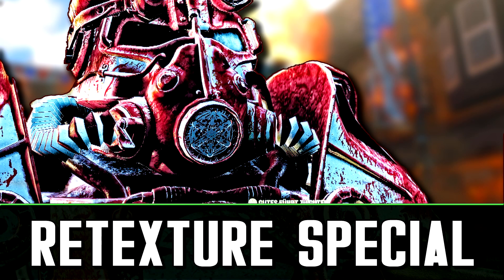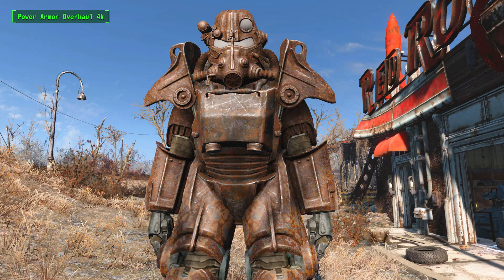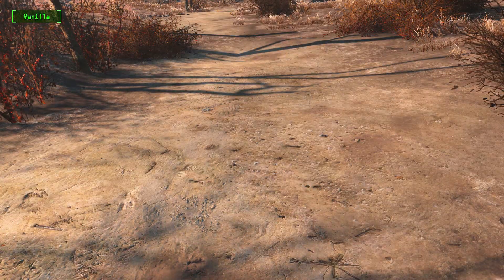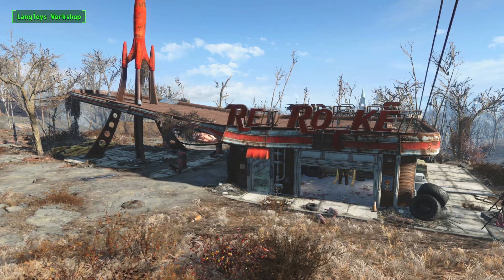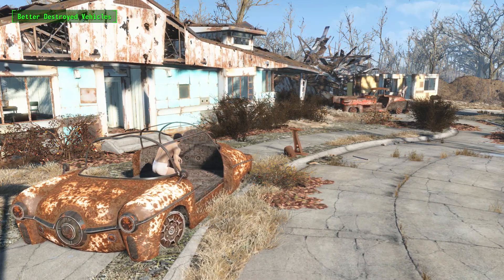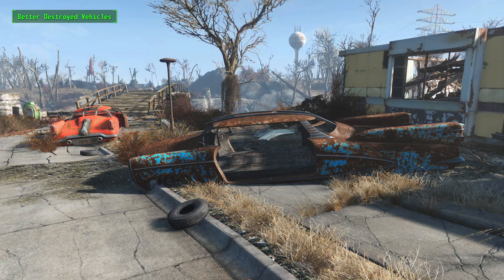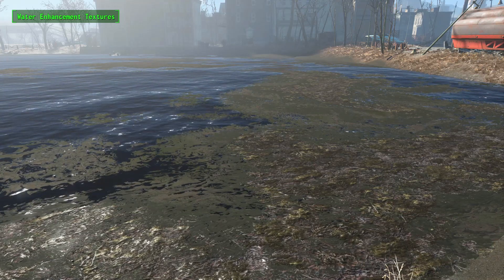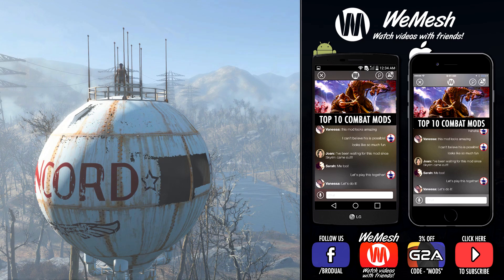Fallout 4 Mods: Retextures Retextures Retextures